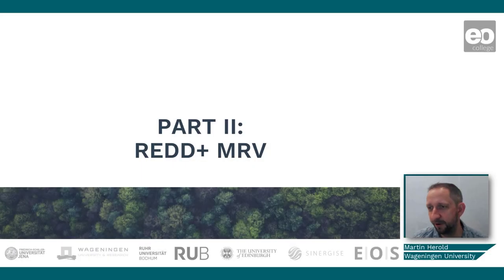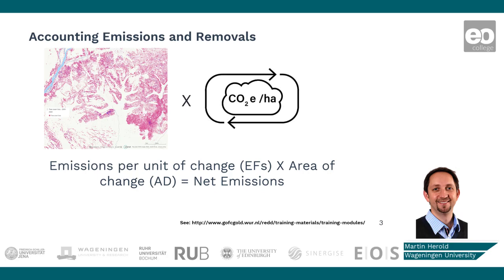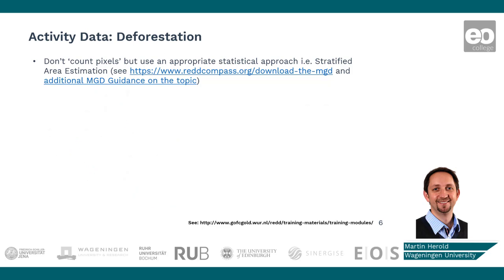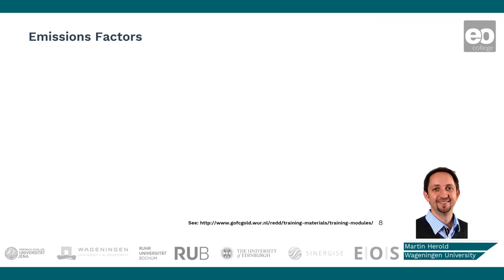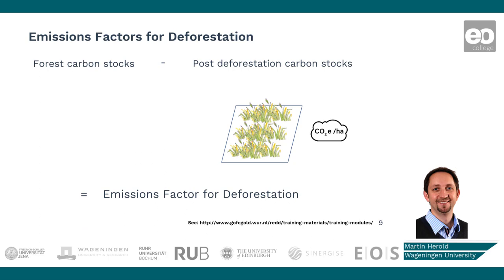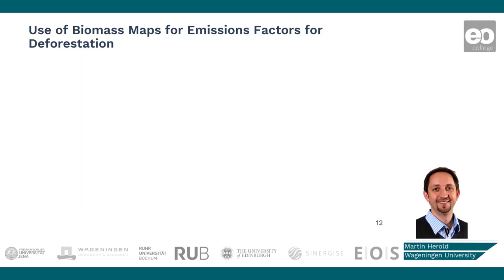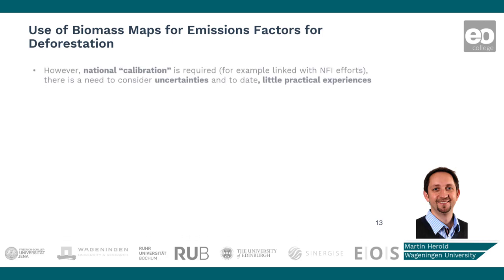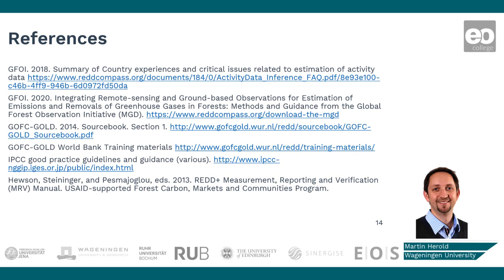Carbon Accounting: Carbon Accounting REDD+ Measuring Reporting and Verification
Prof. Dr. Martin Herold talks about Carbon Accounting REDD+ Measuring Reporting and Verification.